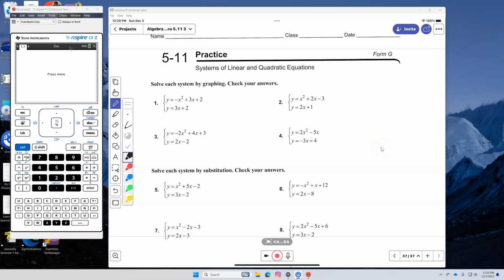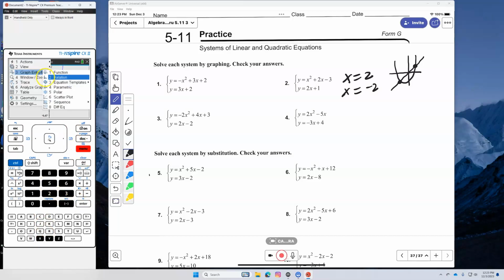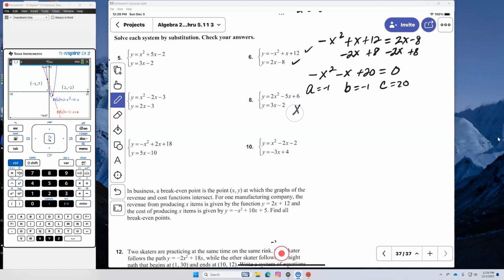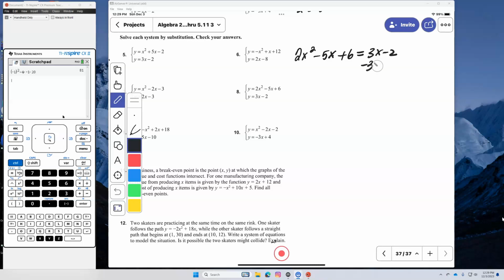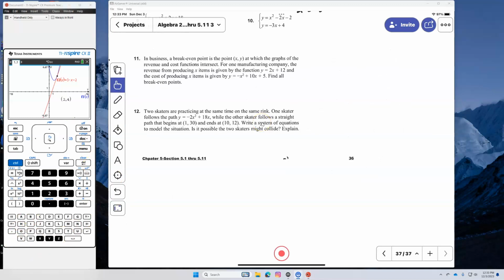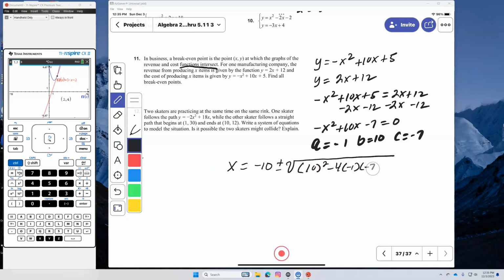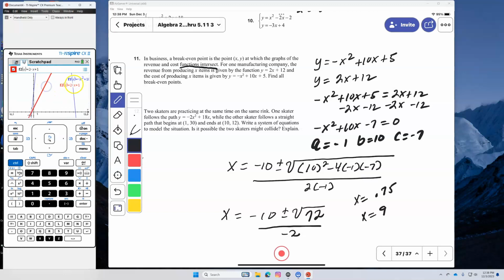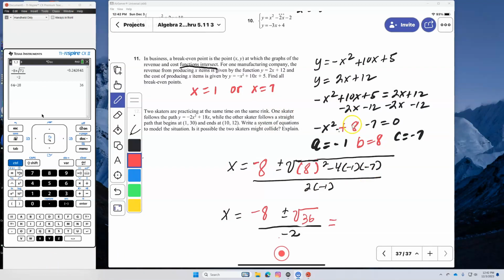Algebra 2 - Solving Non-Linear Systems by Substitution and Graphing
@drzekegarica this video provides students with examples of solving nonlinear systems graphically and algebraically.